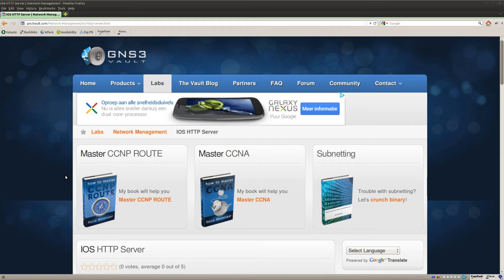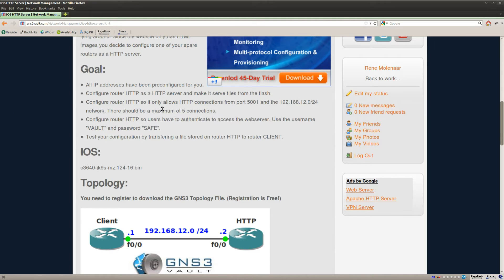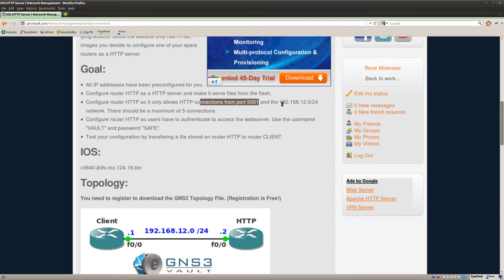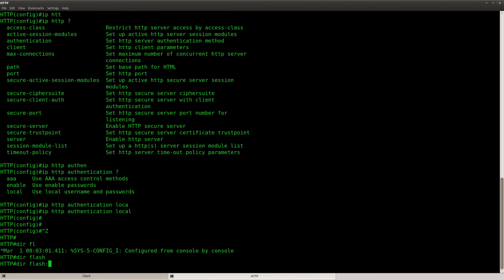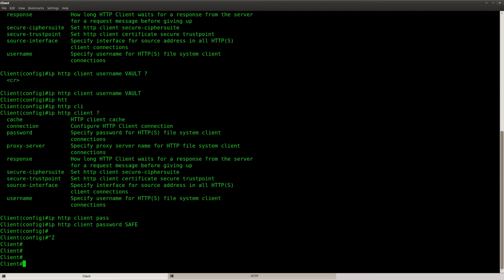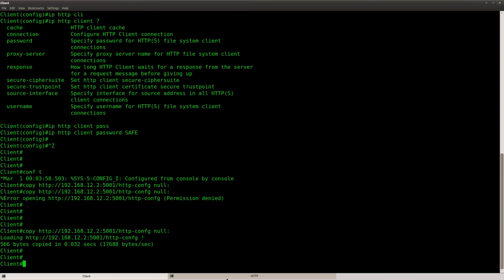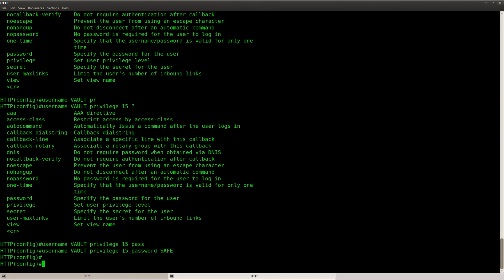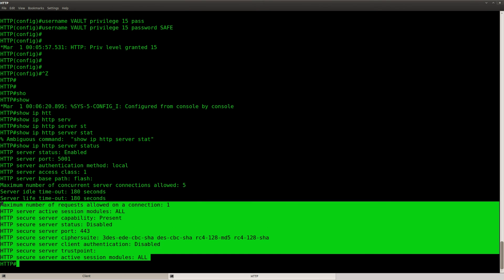IOS HTTP Server lab in GNS3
This video explains you how to solve the IOS HTTP Server Lab found on GNS3Vault. 💡 Get my latest networking lessons and tips delivered straight to your inbox! Sign up for free at